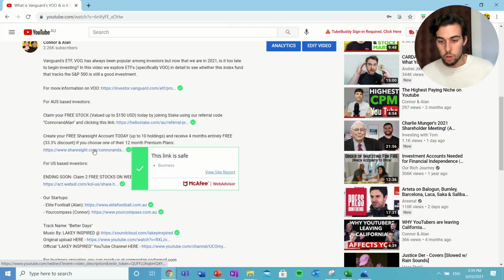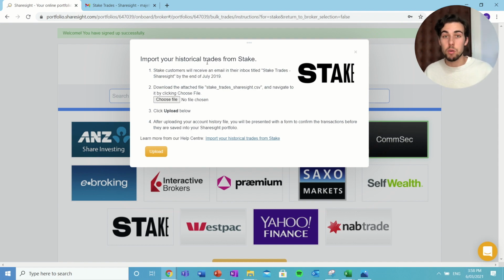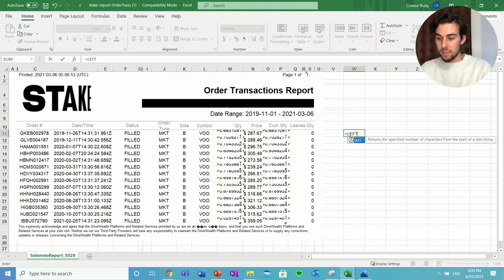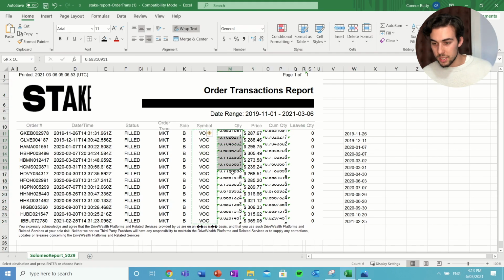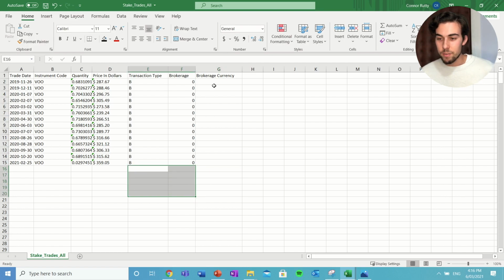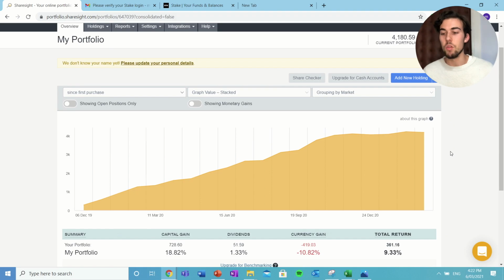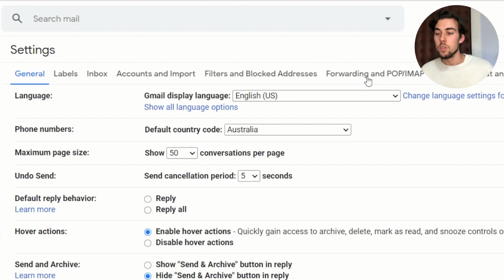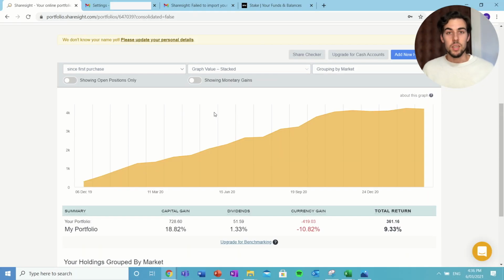How to Add STAKE Trades to Sharesight & Set Up Automatic Portfolio Tracking (SECRET HACK!)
Learn how to set up your Sharesight Portfolio Tracker, add all historical trades from your Stake account and set up email confirmations so that your Stake trades are reflected in Sharesight automatically in real-time (live).

Note: The $0.01 USD fee incurred on all sell orders made through Stake is not technically a brokerage fee imposed by Stake but rather, a regulatory fee.

The information in this video does not constitute financial or other professional advice and is general in nature. Connor and Alan are not financial advisors nor are they liable for any loss caused, whether due to negligence or otherwise arising from the use of, or reliance on, the information provided directly or indirectly, in this video.